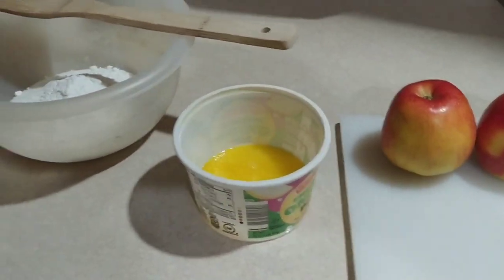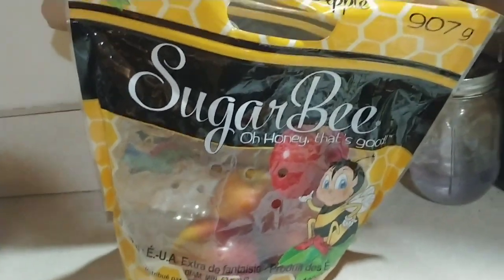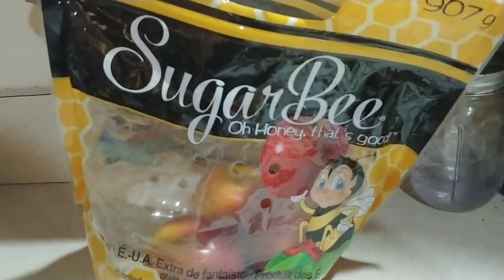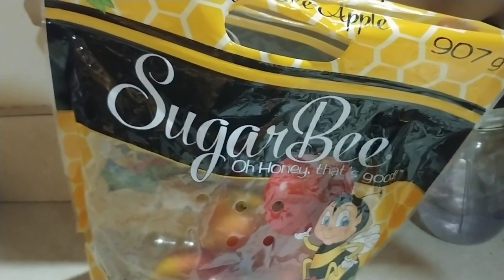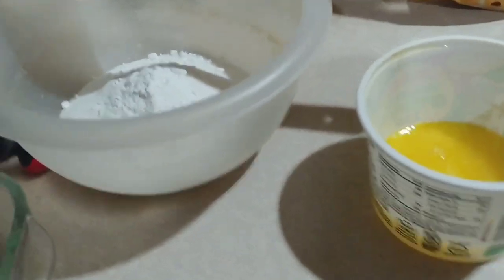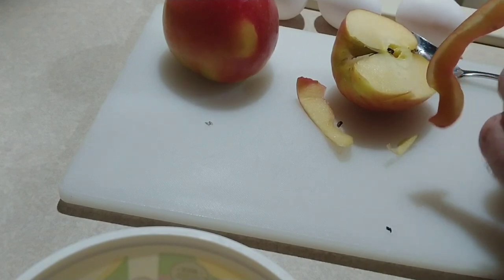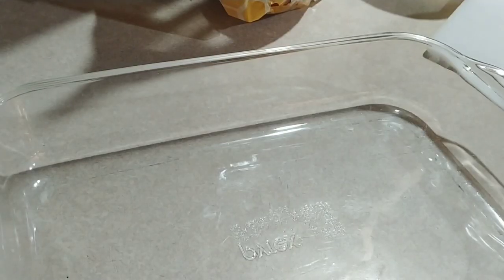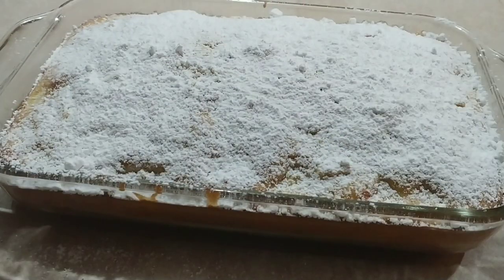super simple easy peasy apple cake recipe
This apple cake recipe i found while scrolling Facebook unable to sleep from one of those "old fashioned lost recipes of days gone by" Facebook groups. It sounded really good at 1am so i stood up to go make it. Mostly because i currently have a lot of apples i need to get used up before they go to waste but also because I LOVE APPLES.  I'm posting this recipe as the "base recipe" which is really simple and easy to make because after making the recipe as provided, I see many areas it could be improved so that will be an upcoming video on the changes i make.  Then we will have a side by side comparison ans you can see how i come up with about all the recipes i post ... i have a base recipe, then i try to improve it to make it better.

This recipe is:
4 large eggs
200 grams sugar
100 grams melted butter
200 ml/6.75oz milk
350 grams flour
1 tablespoon baking powder
2 large apples, peeled, cored, cut into bite size pieces
powdered sugar

mix eggs and sugar until combined
add butter, milk, flour, baking powder and mix until combined
stir in apples
Add to buttered 9x12 baking dish
bake 35-45 minutes until toothpick inserted into center comes out clean